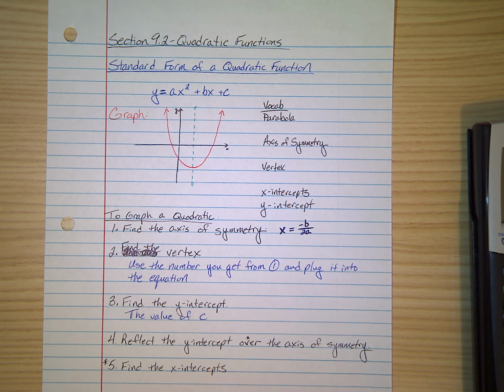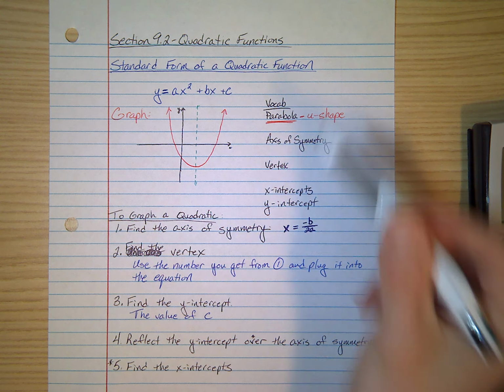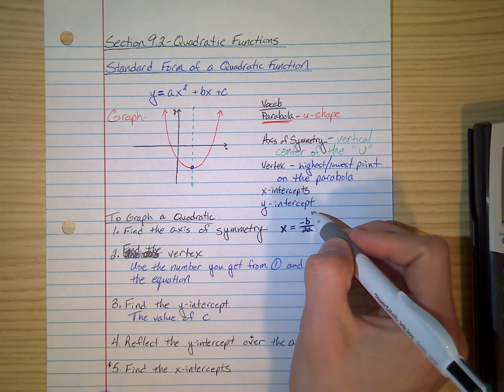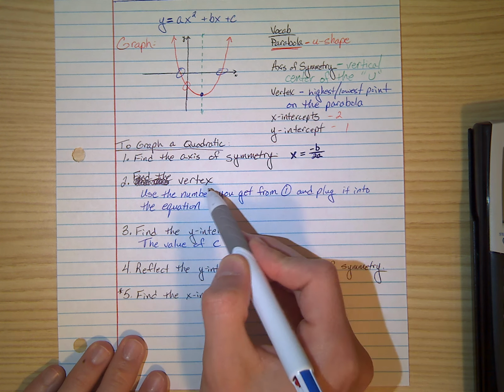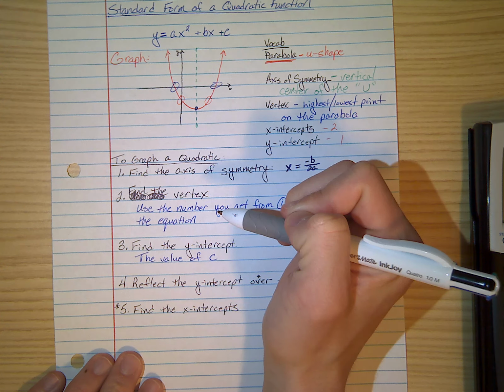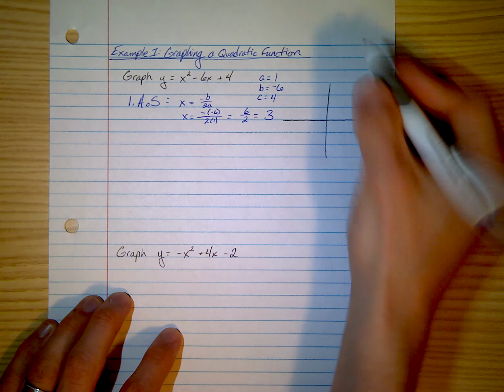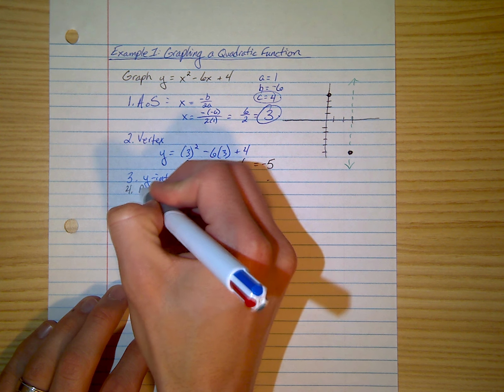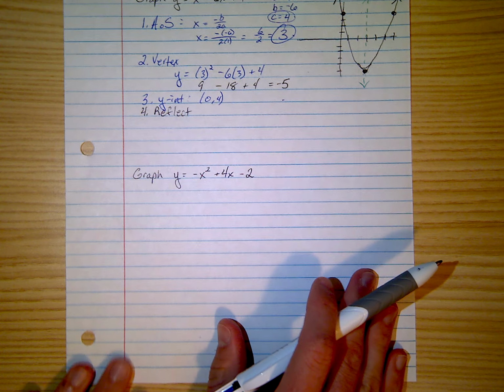A1 - 9.2 Graphing Quadratic Functions